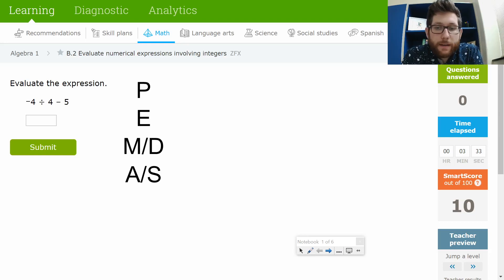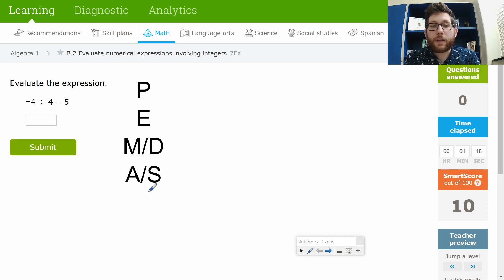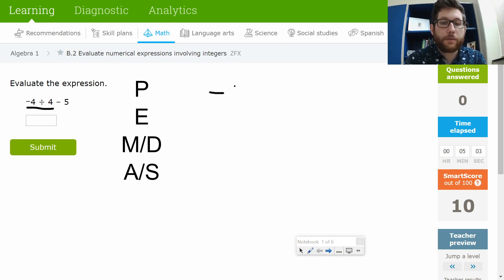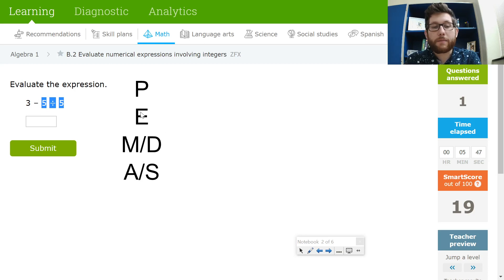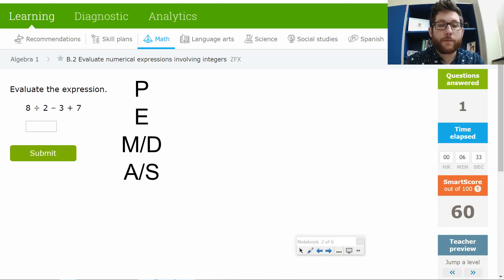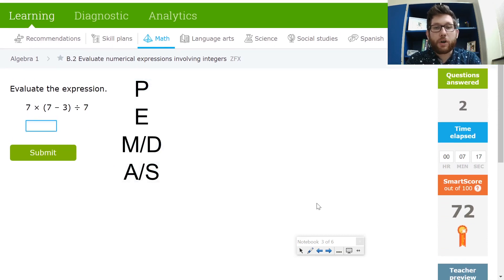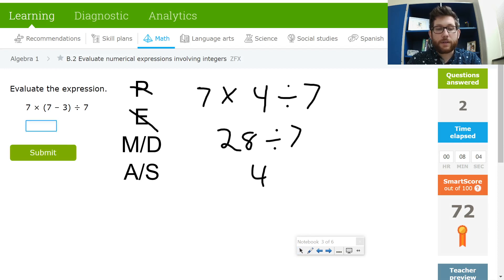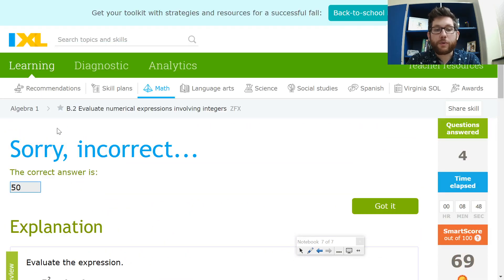IXL Alg 1 B.2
This is prep from completing IXL Algebra 1 B.2.